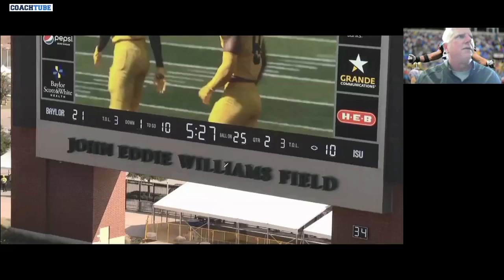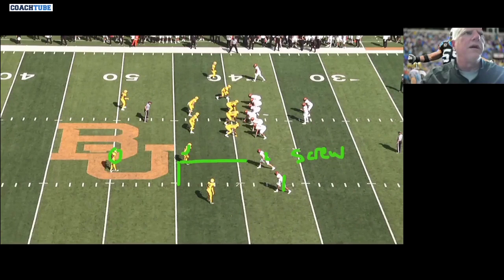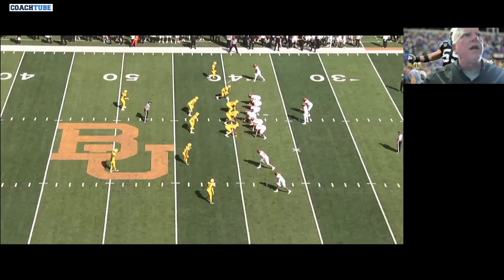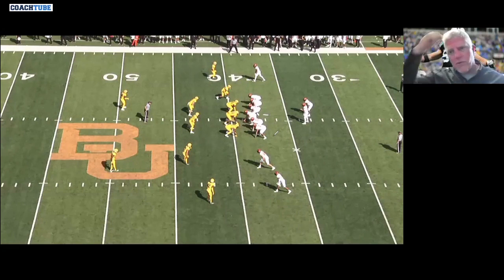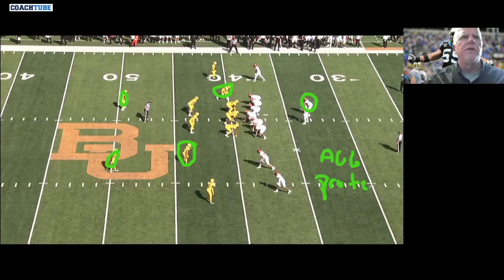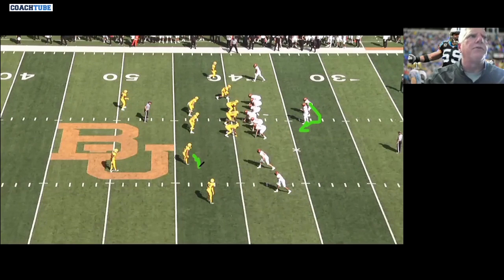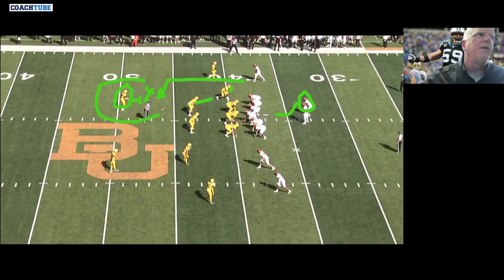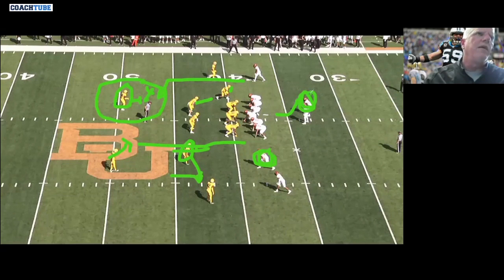Baylor DC Ron Roberts - Base Tite Front Quarters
Baylor DC Ron Roberts explaining their Base Tite Front Quarters scheme and how they fit the run/play the RPO game based on the offset back.